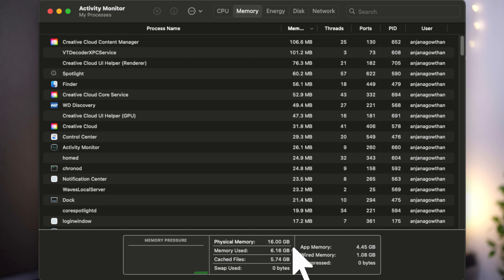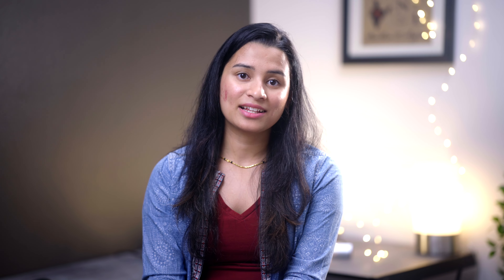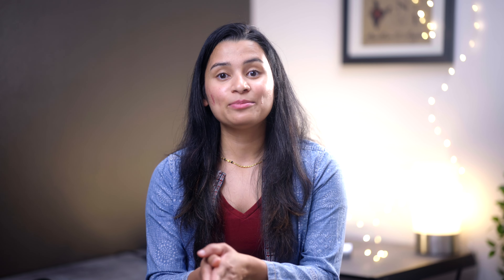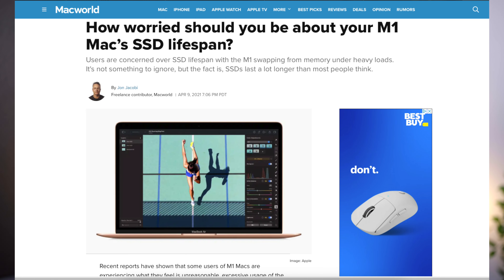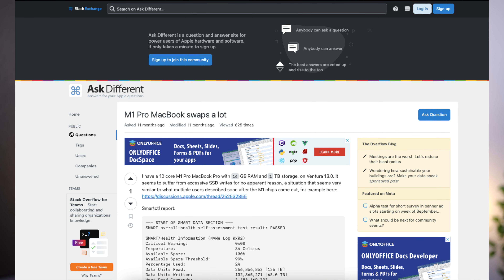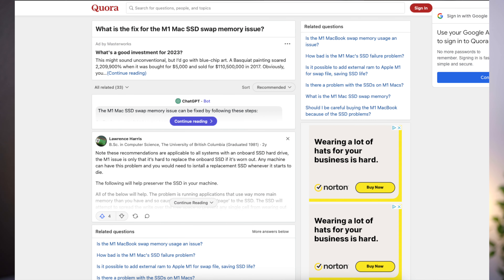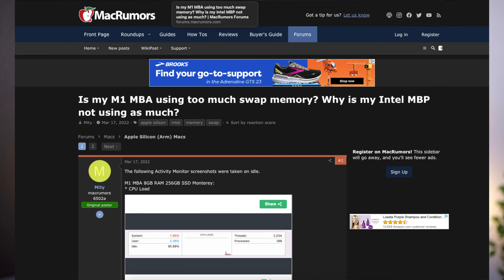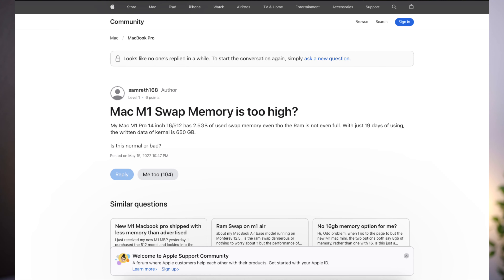How much RAM do you need for a MAC? Factors & Recommendations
Are you in the market for a new Mac, but you're unsure about how much RAM you actually need? Look no further! In this comprehensive video, we'll break down all the essential factors you should consider before making your purchase decision.

Your Mac experience is about to get a whole lot better! 💻🚀

❤ Anjana